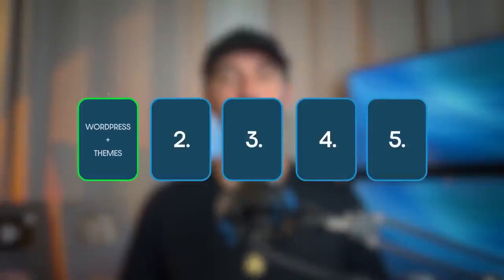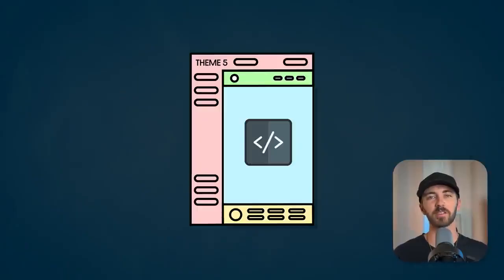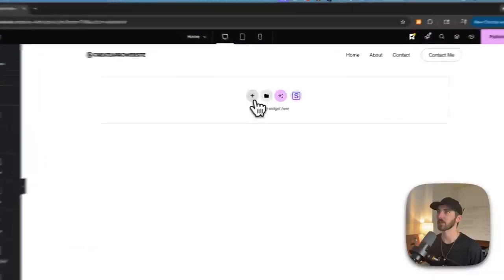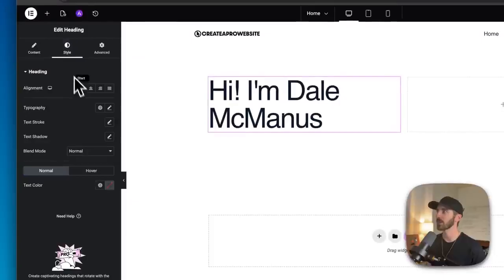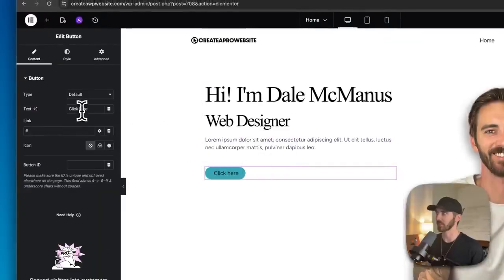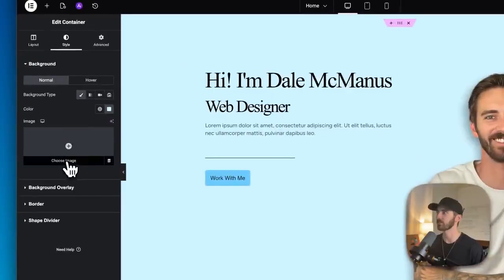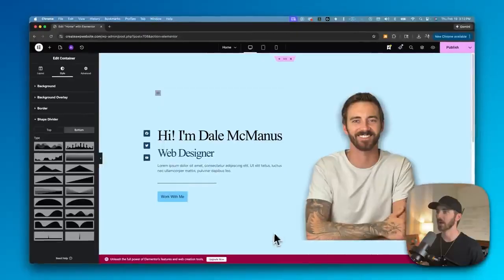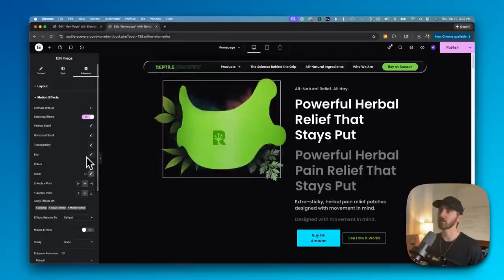Elementor Tutorial for Beginners | WordPress Elementor Tutorial Step by Step Website Design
Welcome to this complete Elementor Tutorial for Beginners 🔥

If you want to learn how to build a professional website without coding, then this WordPress Elementor tutorial is exactly for you. In this video, I will guide you step by step on how to use Elementor and create a fully functional website from scratch.

This is a complete Elementor website tutorial where you will learn everything from basic setup to advanced page design using Elementor page builder. Even if you are a complete beginner, you will be able to follow this Elementor step by step guide easily.

In this video, we will cover a full Elementor full tutorial that includes designing a homepage, creating sections, adding images, buttons, text, and building a complete responsive website.

🚀 What you will learn in this video:

⏱️ 00:00 – Introduction to Elementor & what you will build
⏱️ 01:20 – How to install Elementor in WordPress
⏱️ 03:10 – Elementor dashboard overview
⏱️ 05:30 – Basic Elementor tools explanation
⏱️ 08:00 – Drag & drop page building system
⏱️ 11:00 – Designing a professional homepage
⏱️ 15:00 – About section & services section design
⏱️ 19:00 – How to create Elementor landing page
⏱️ 23:00 – Responsive design (mobile & tablet view)
⏱️ 27:00 – Final website preview & optimization tips

By watching this tutorial, you will clearly understand how to create website with Elementor using a simple drag & drop system. No coding skills required!

This video is also helpful if you are searching for:

Elementor basic tutorial
Elementor wordpress tutorial
Elementor page builder tutorial
WordPress website design Elementor
Elementor landing page tutorial
Tutorial Elementor WordPress

💡 Elementor is one of the most powerful page builders for WordPress. With Elementor, you can design modern, responsive, and professional websites in just a few hours.

This Elementor wordpress tutorial for beginners will help you start your journey in web design, freelancing, or digital marketing.

If you are planning to build websites for clients or start freelancing, learning Elementor is a must skill in 2026.